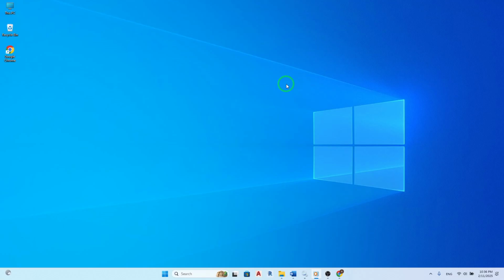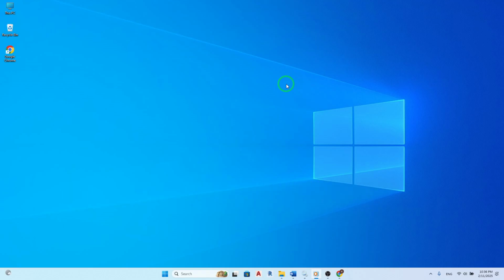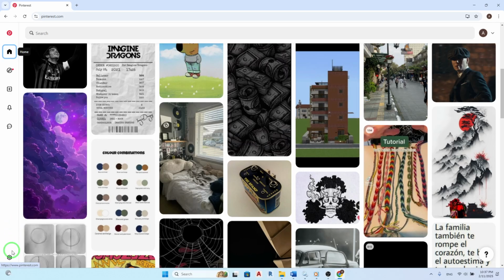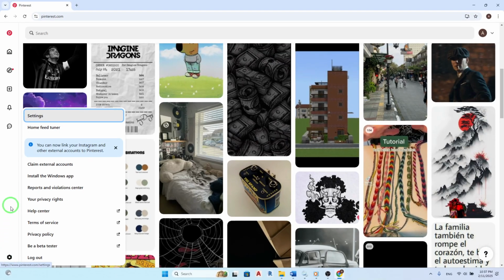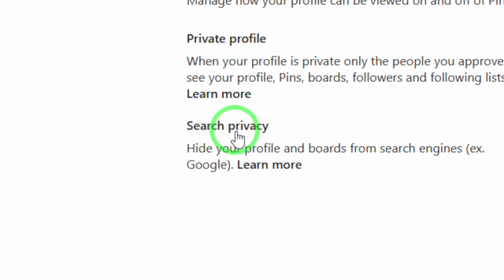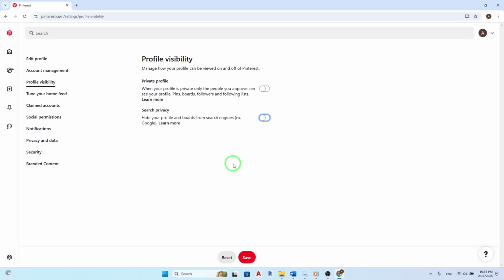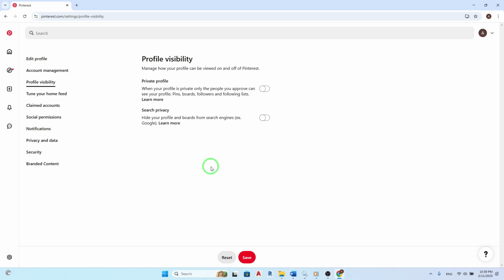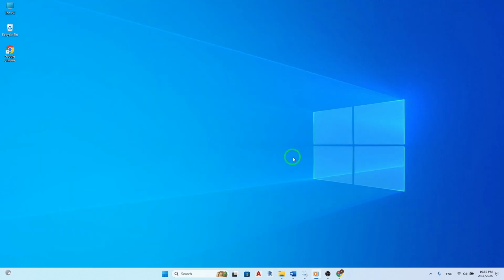How To Show Your Profile In Search Engines On Pinterest On PC (New Update)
Learn how to show your profile in search engines on Pinterest on PC with this new update! This video guides you through simple steps to make your Pinterest profile visible so more people can discover you. Perfect for boosting your online presence!

1. Open Pinterest.com

2. Click on the gear icon at the bottom left corner

3. Then Settings

4. Enter to Profile Visibility

5. Disable Search privacy

Timeline:
00:00 Start
00:12 How to do it
01:05 End